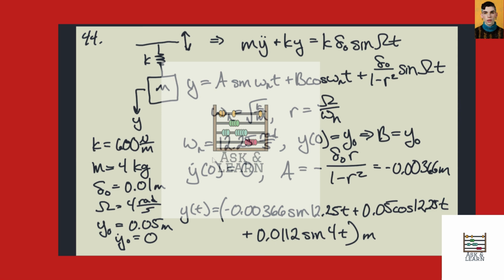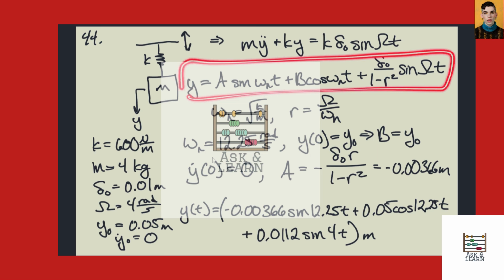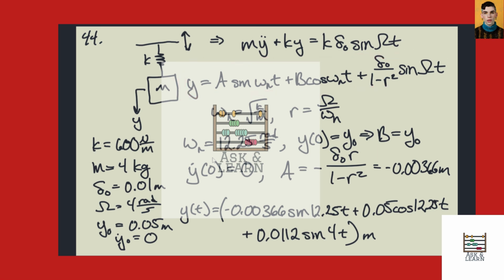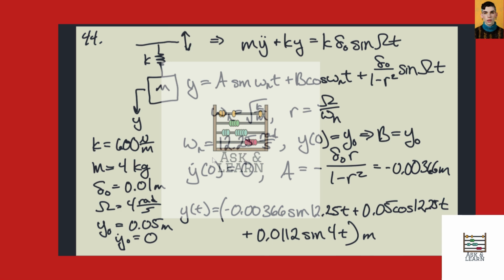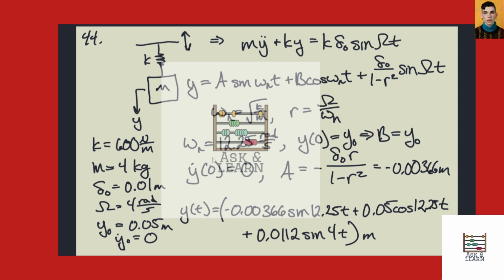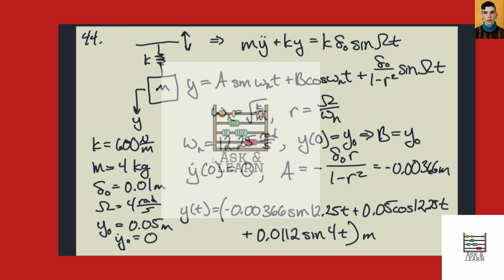A 4-kg block is suspended from a spring that has a stiffness of . The block is drawn downward f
A 4-kg block is suspended from a spring that has a stiffness of  . The block is drawn downward   from the equilibrium position and released from rest when  . If the support moves with an impressed displacement of   where   is in seconds, determine the equation that describes the vertical motion of the block. Assume positive displacement is downward.